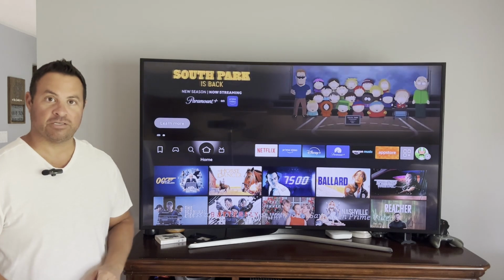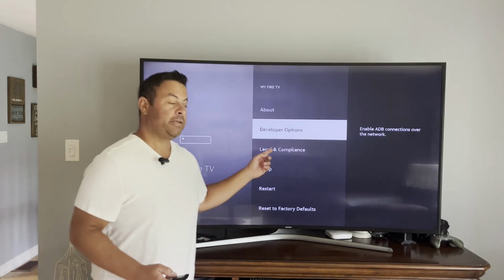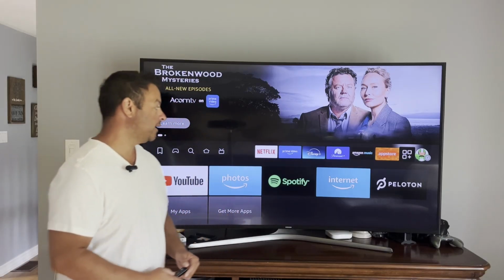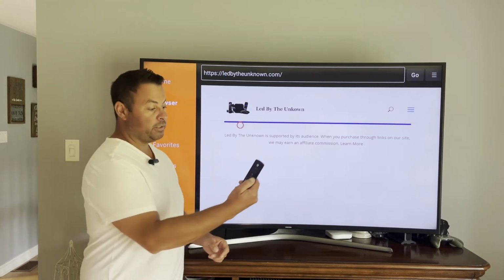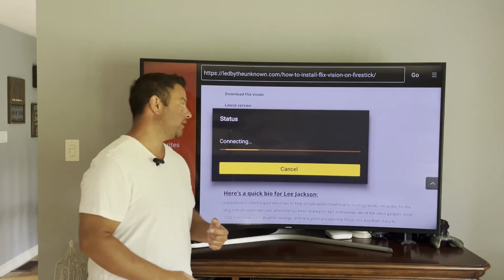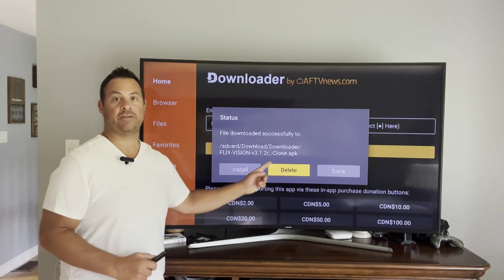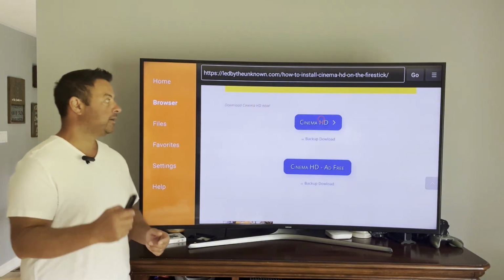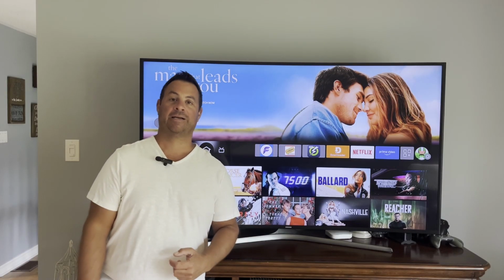This one app Free Movies TV Shows Sports and Live TV No Jailbreak Firestick